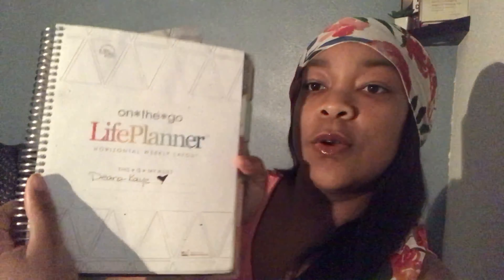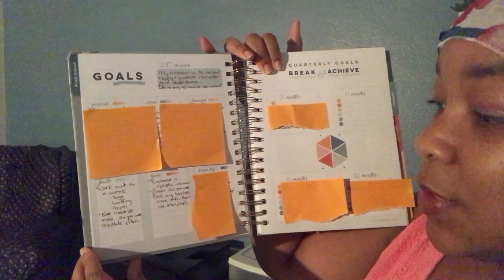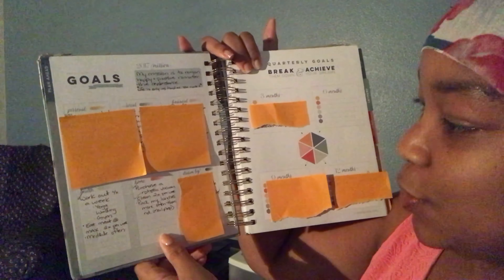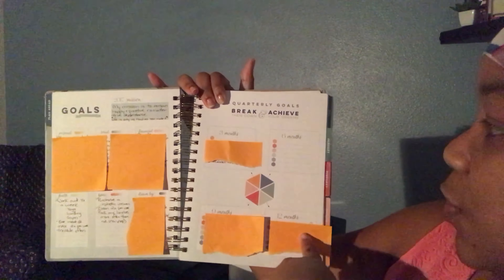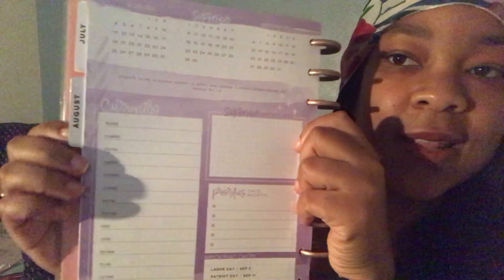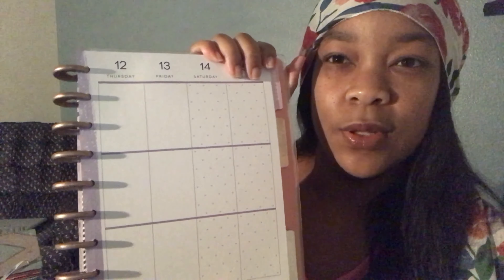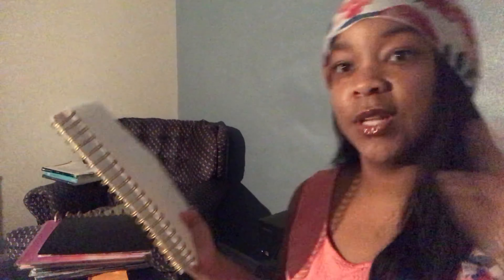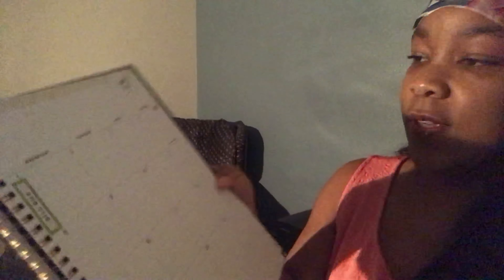My Planner History | Erin Condren, IWP, Day Designer, etc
Let’s go down memory lane, of the past few planners I’ve had; from the day designers, Erin Condren’s Happy Planner and Inkwell Press etc.